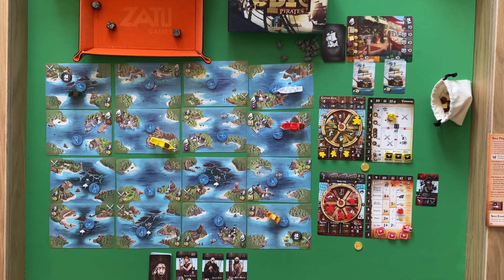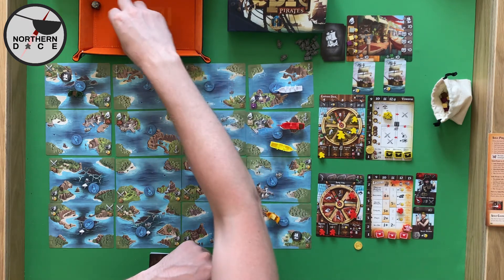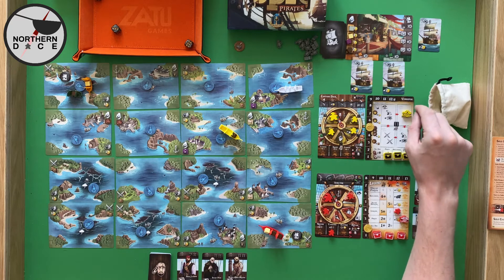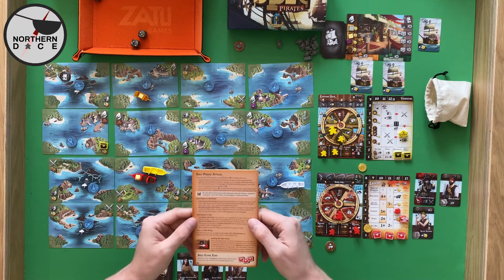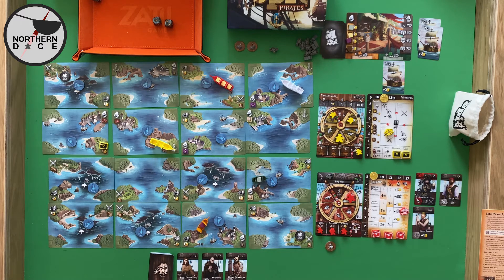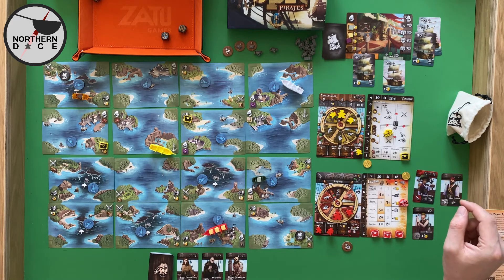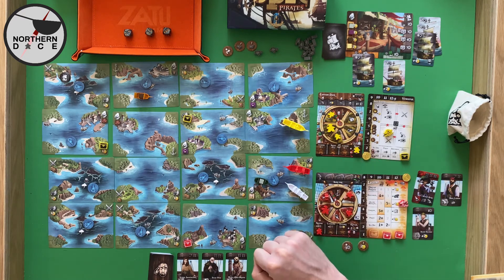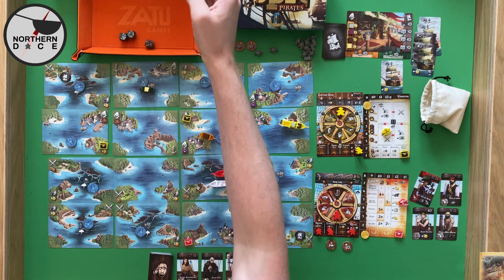Tiny Epic Pirates Playthrough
This week we fancied a change (partly because of a busy week, mainly because our recording of CDMD died) so we're going for Tiny Epic Pirates by Gamelyn Games!